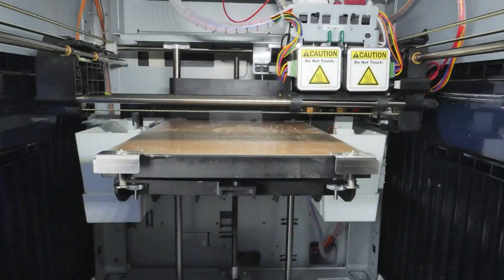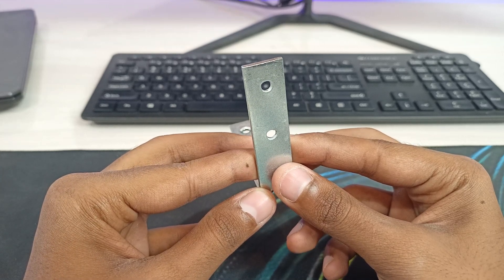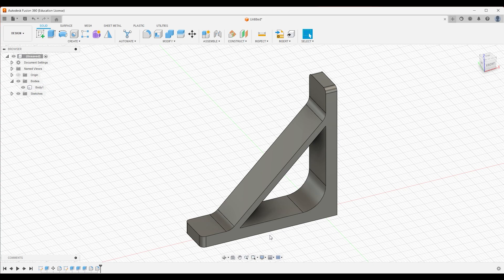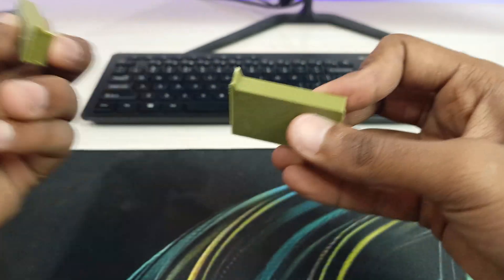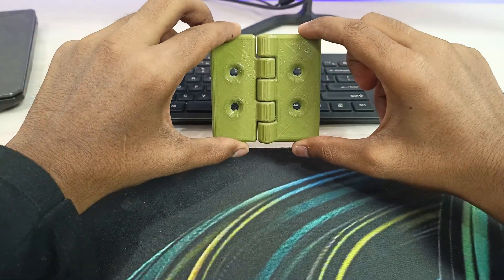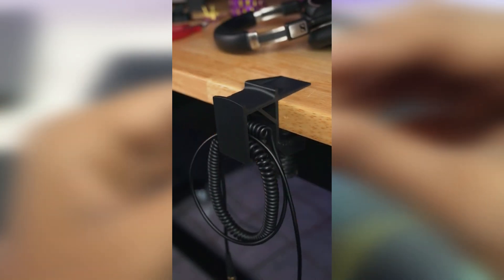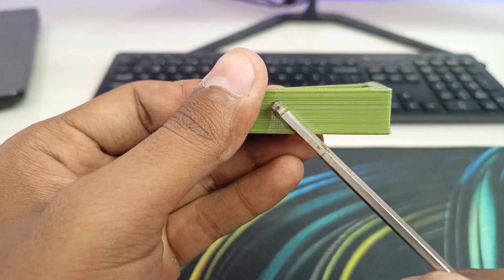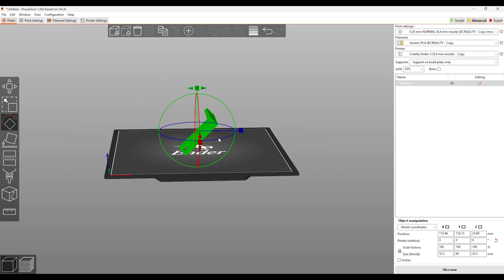3D Printing Beginners should know these things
Here are 4 tips to make your 3D Print Stronger